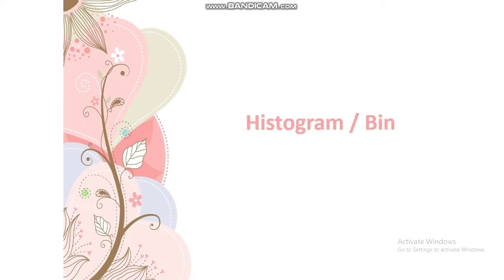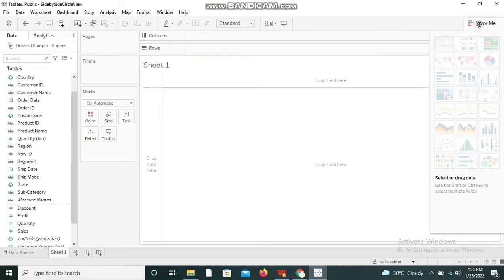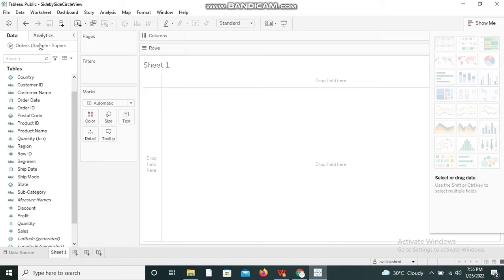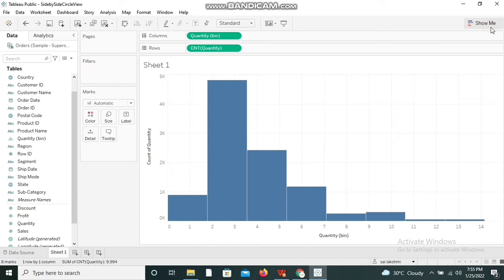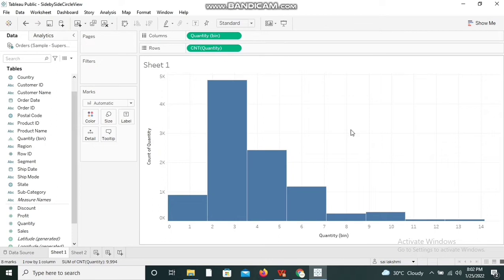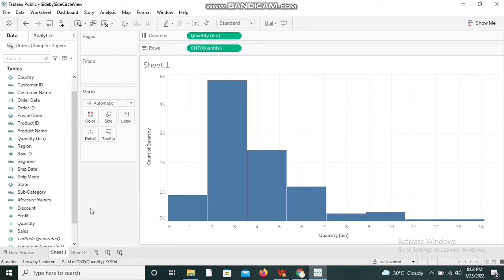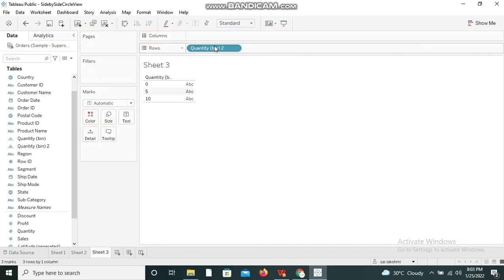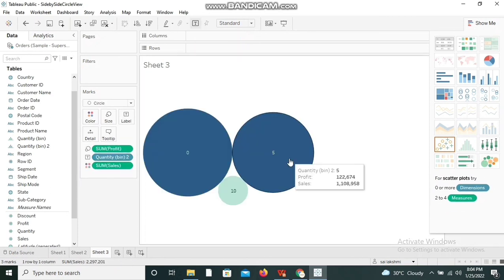Histogram or Bins | Tableau Tutorial for Beginners | Session 37 @laksmiles3171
Hi Friends,

In today's video I have explained about "Histogram / Bins " in Tableau. Please watch the entire video and let me know what could have been better in the comments section.